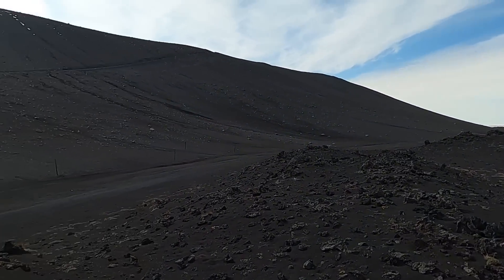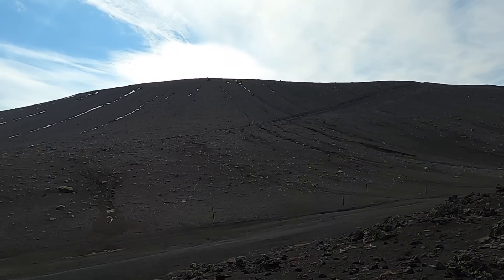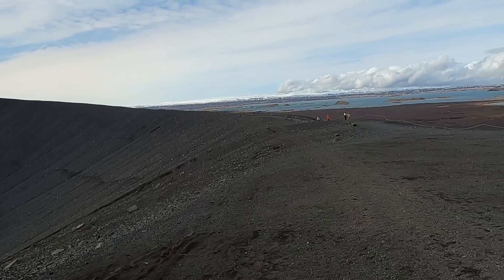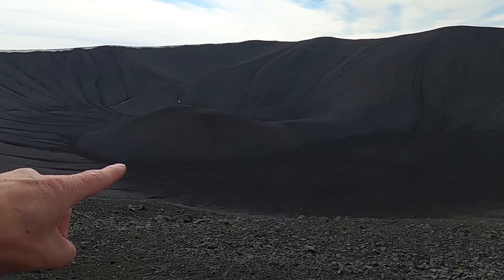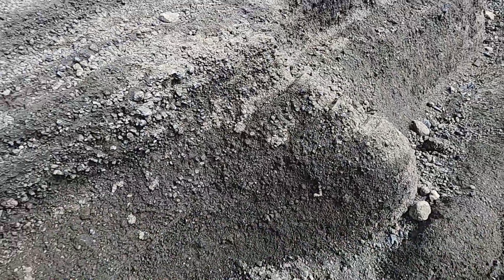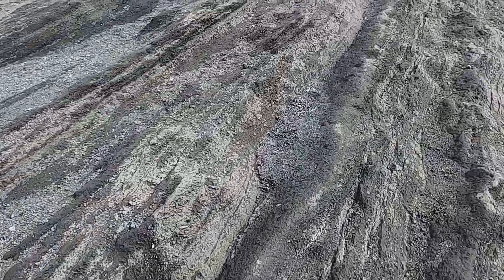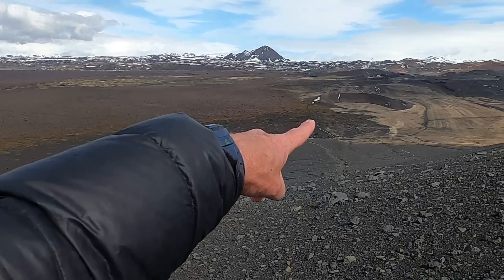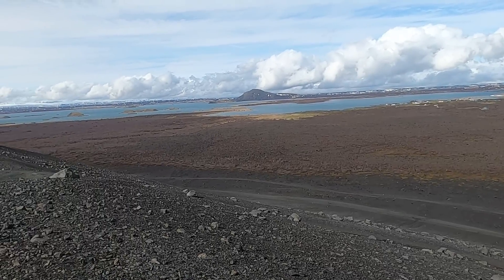Explosive Eruption From Magma-Water Interaction Creates Amazing Volcano in North Iceland: Hverfjall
Team up with geology professor Shawn Willsey as he explores Hverfjall, an impressive volcano near the shores of scenic Lake Myvatn in north Iceland.

or a good ol' fashioned check to:
Shawn Willsey
148 Blue Lakes Blvd N